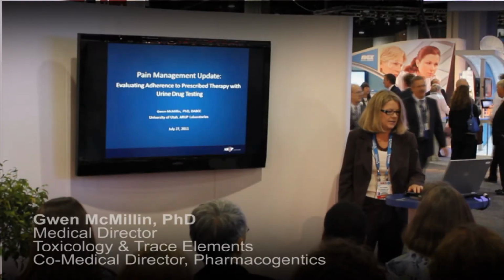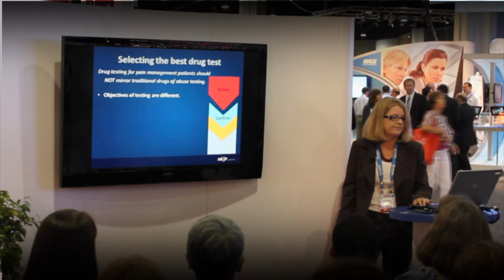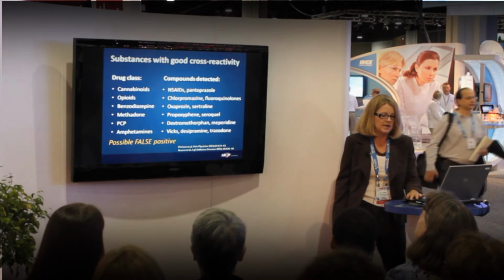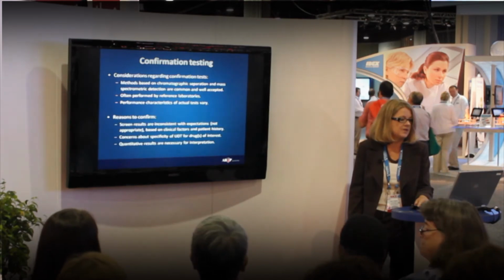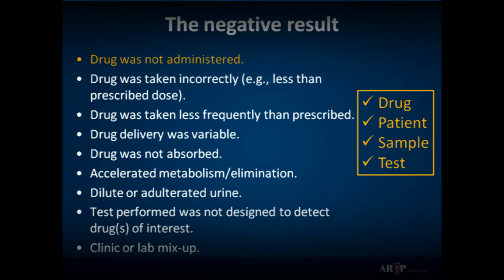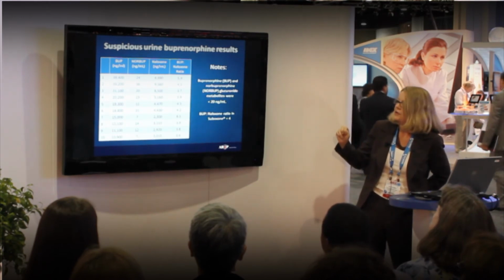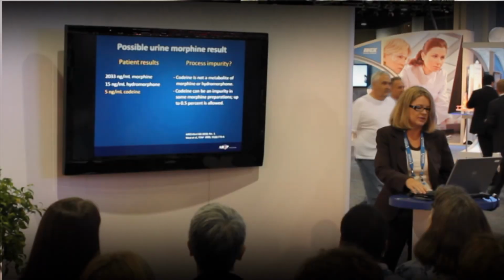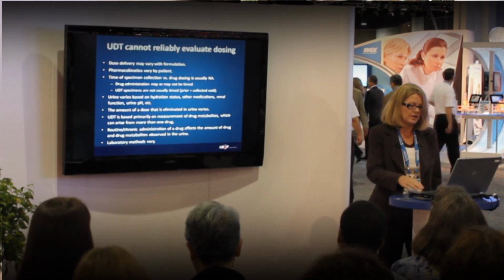Pain Management Update: Evaluating Adherence to Prescription Opioids with Urine Drug Testing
Gwen McMillin, PhD
Medical Director, Toxicology and Trace Elements Laboratories
Co-Medical Director, Pharmacogenetics
Urine drug testing has become an important tool for evaluating adherence to prescription opioids, particularly when managing non-cancer, chronic pain patients. Join Dr. Gwen McMillin as she discusses interpreting urine drug testing results, including unexpected positive and negative results and common patterns of drug analytes.